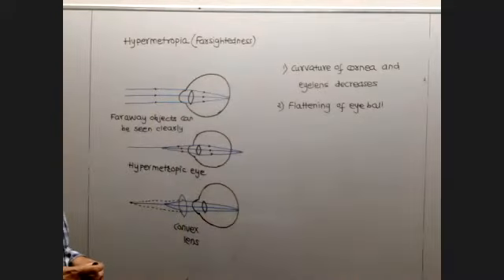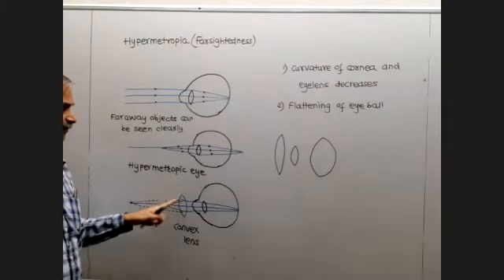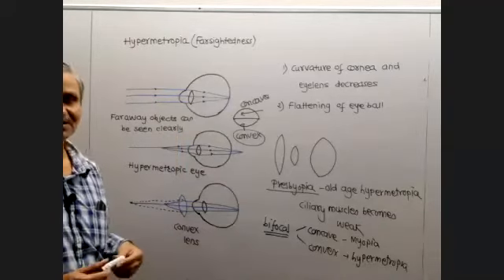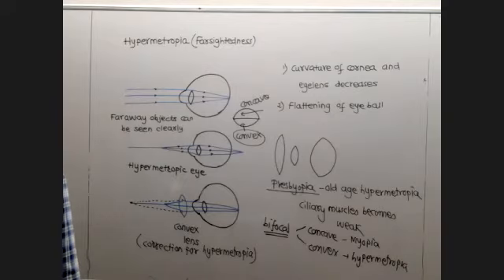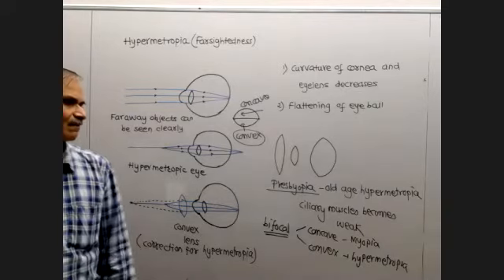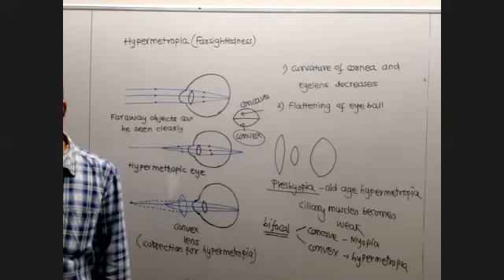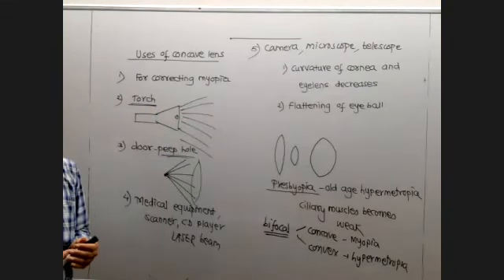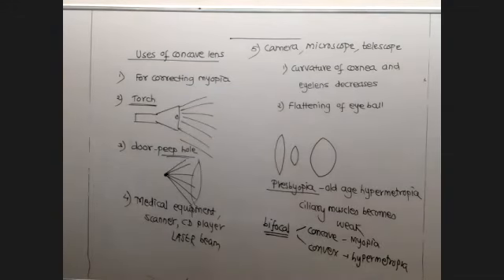Utkarsh Classes Std. X CBSE